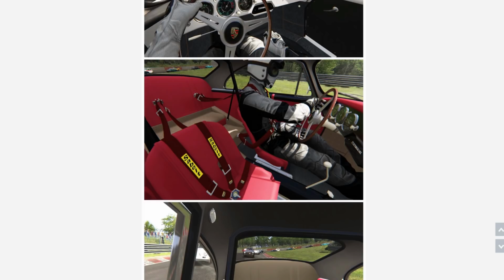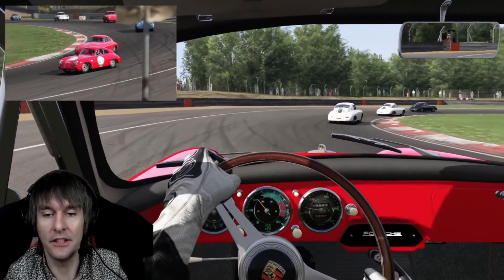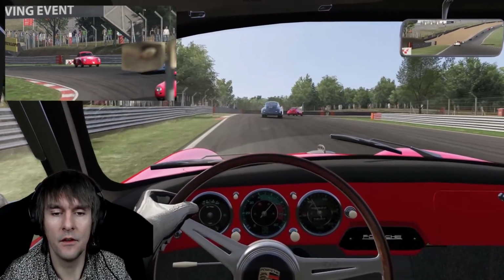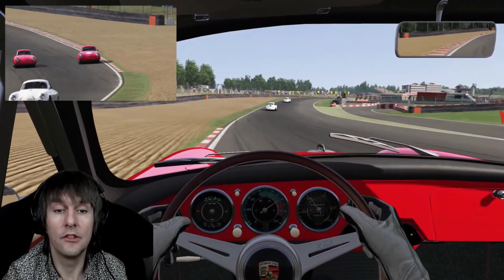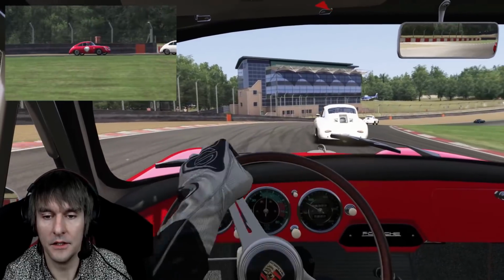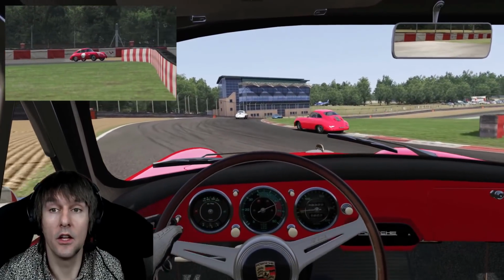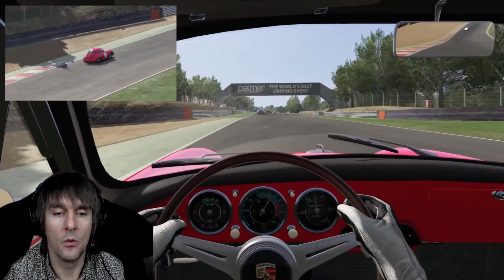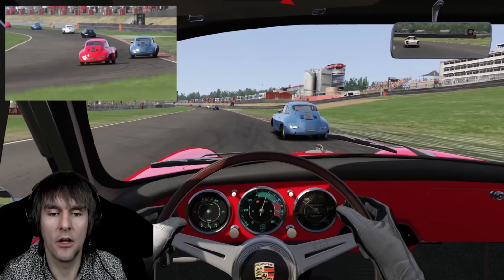Assetto Corsa Mod: Porsche 356A 1600GS Carrera GT Coupe (DOWNLOAD)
The Porsche 356A 1600GS Carrera GT Coupe is one epic little historic racing car, and we've taken it for a spin (or two) in Assetto Corsa!

Want to race with us online or read and discuss the latest news about Formula 1, Motorsports and Sim Racing?